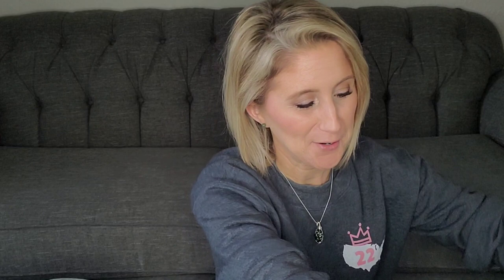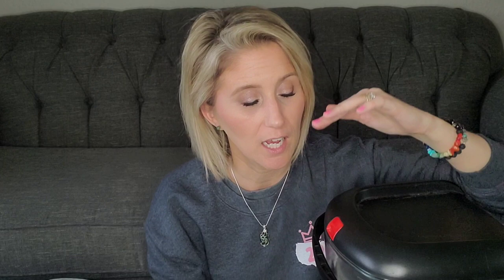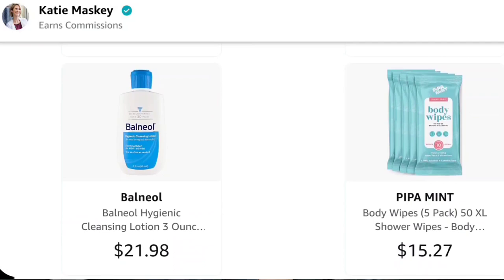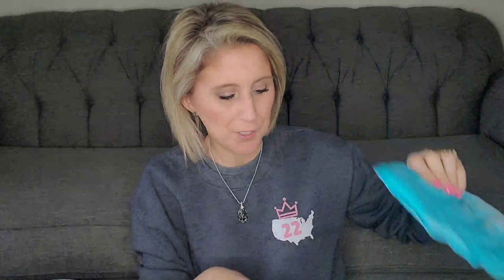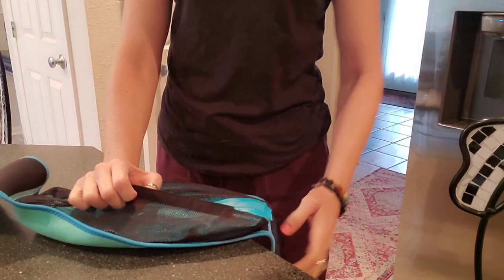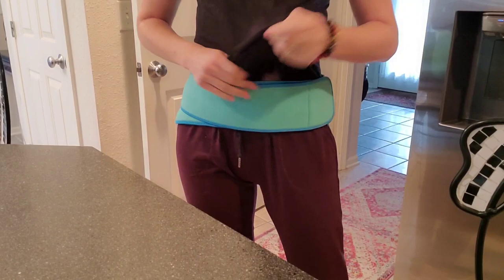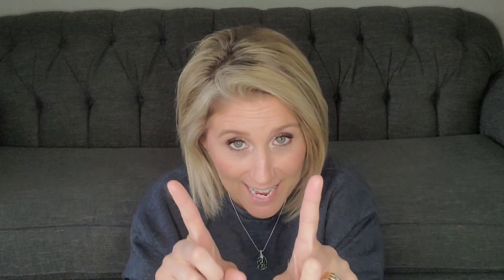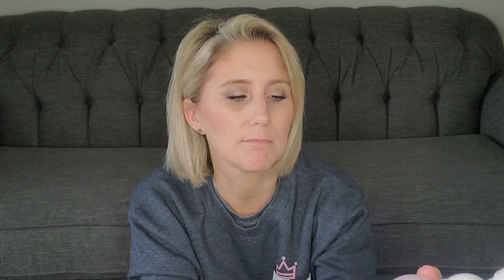My Tarlov Cyst Disease Journey: Pre & Post Surgery Favorites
I have gotten lots of questions on some of my favorite items that have helped me before and after my tarlov cyst surgery, so thought I'd chat about some of them here. These are just some of my must-haves, but I realize they may not work for everyone so if you have favorites, comment and I'll add them to the list!

Amazon Storefront